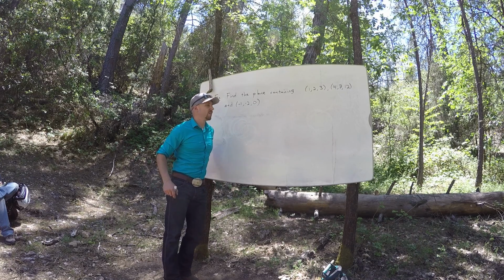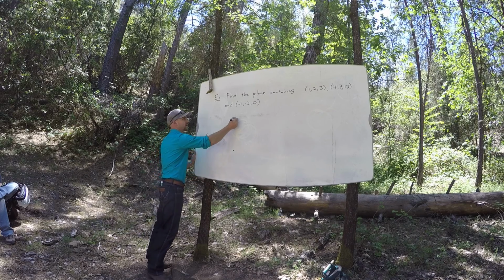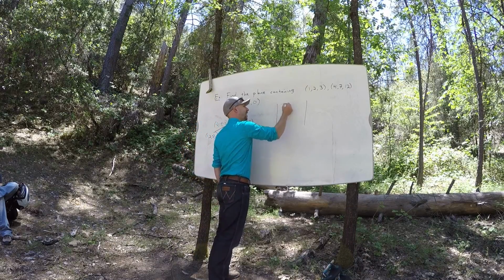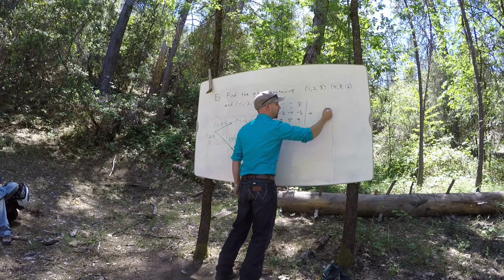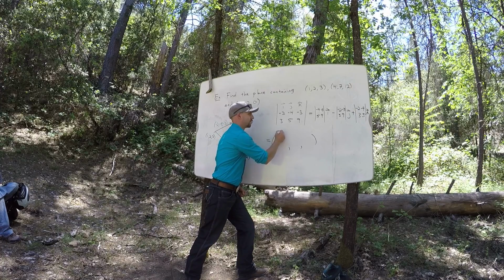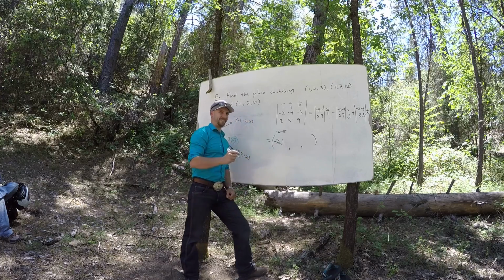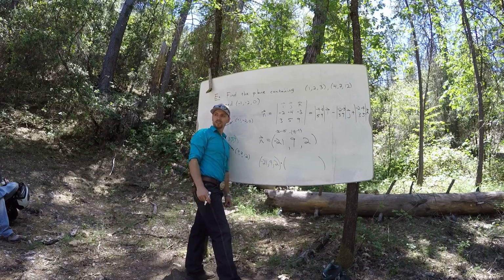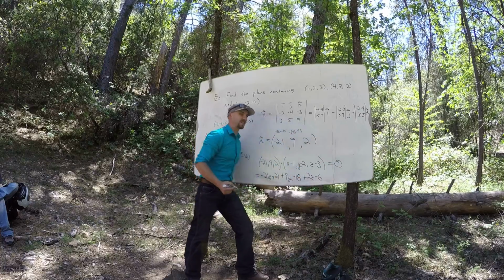Equation of a Plane - Example from 3 Points